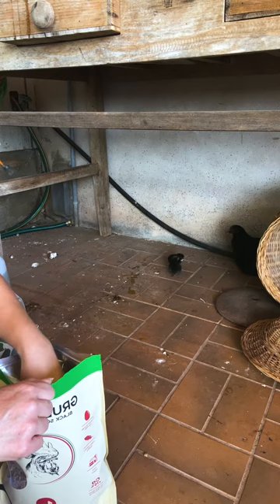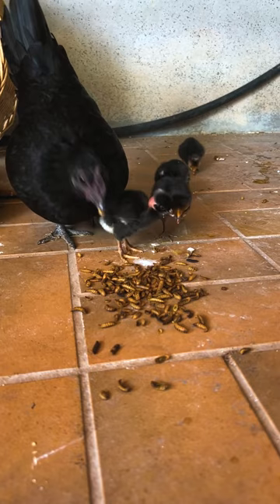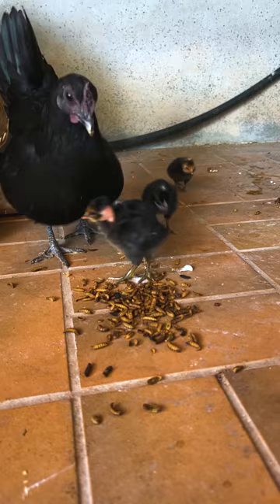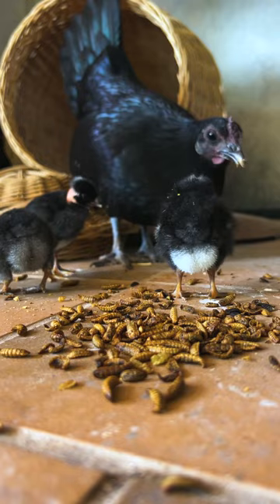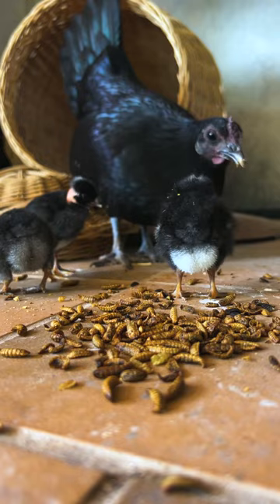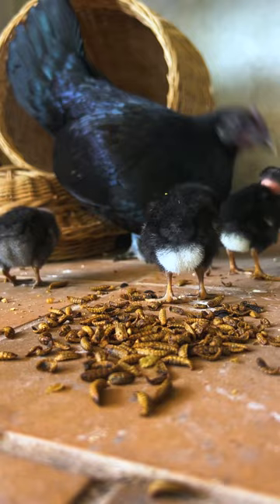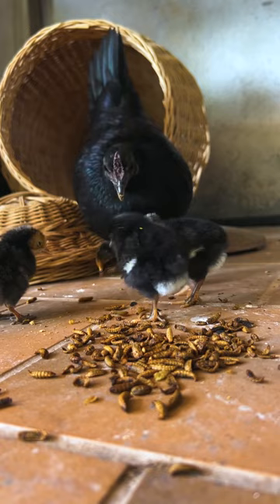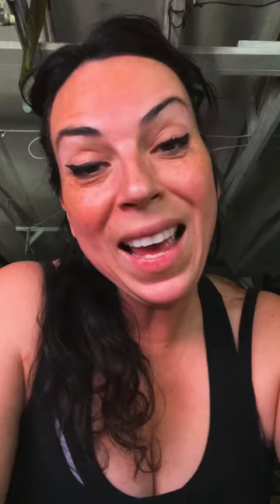Do baby chicks eat grubs?